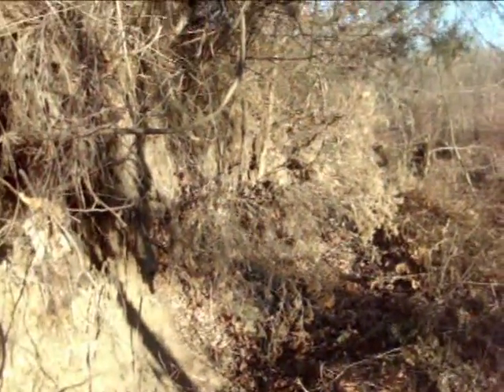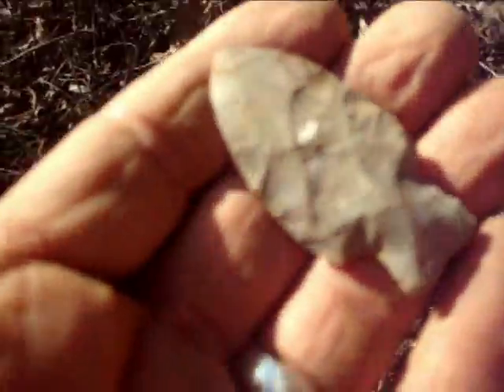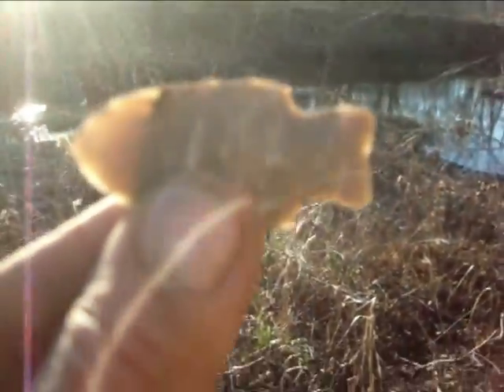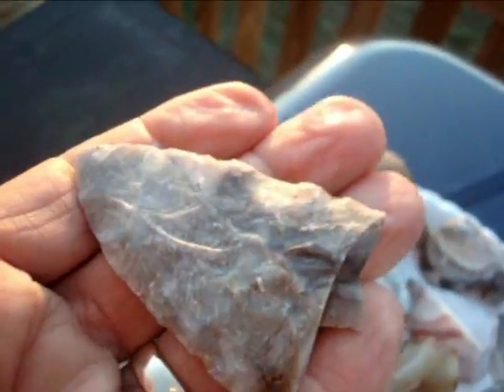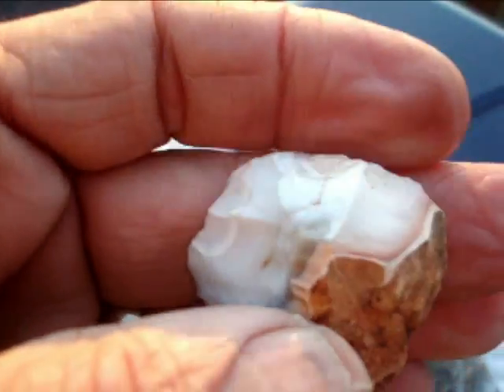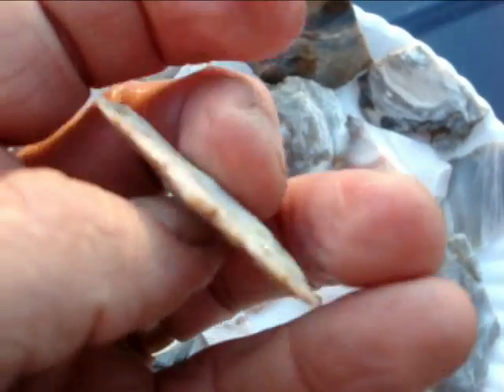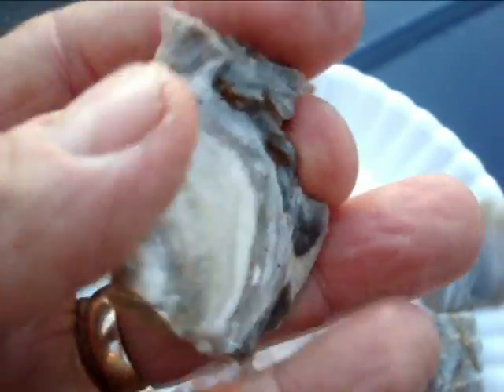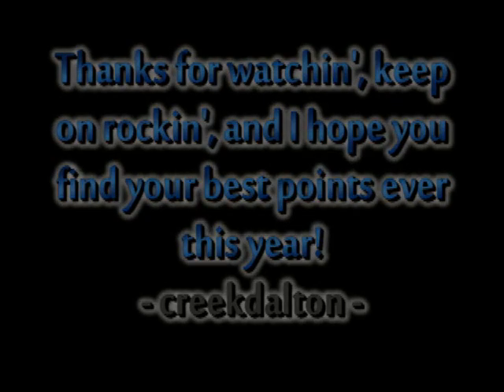Missouri Arrowheads - First good one for 2012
On the board with the first whole one of the year =) Great color material in this area!